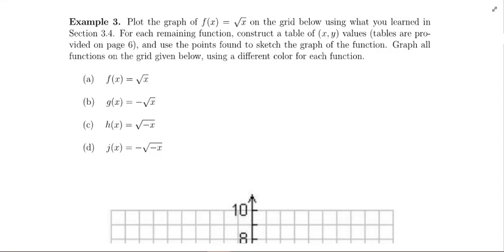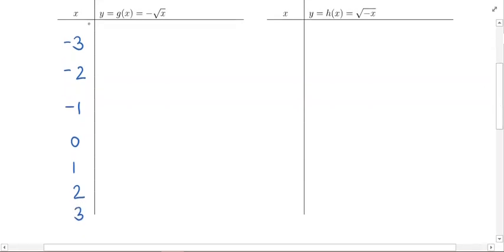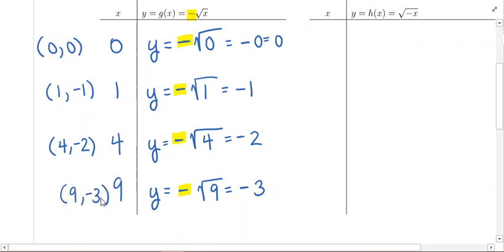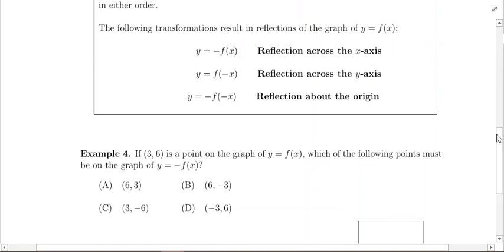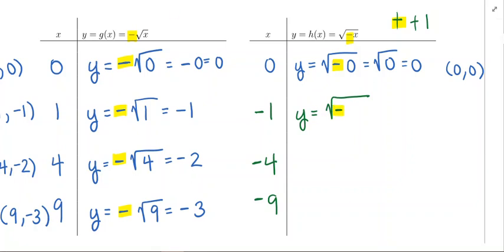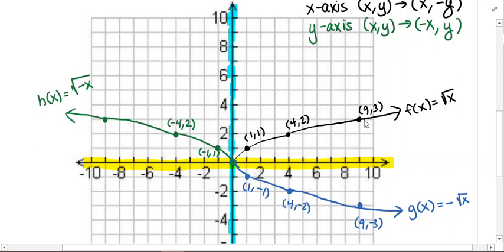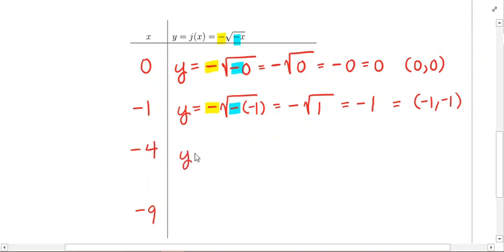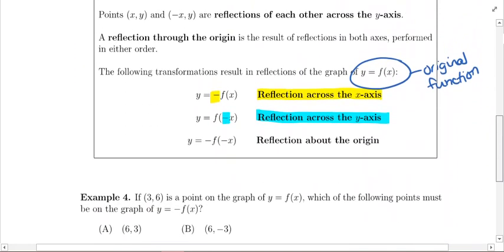2.7 Example 3 / Reflections